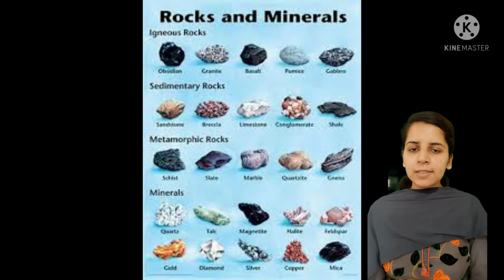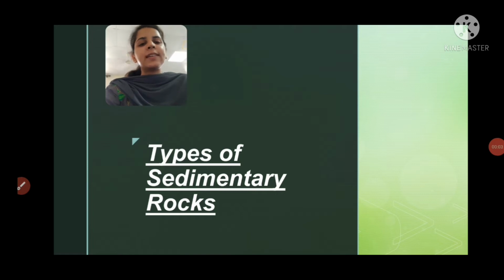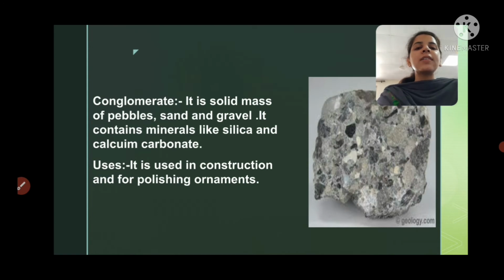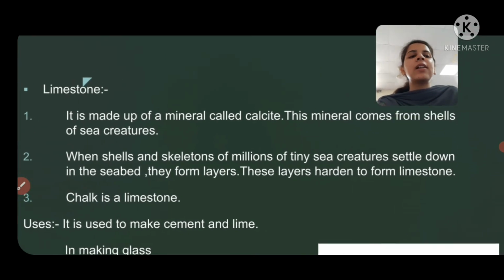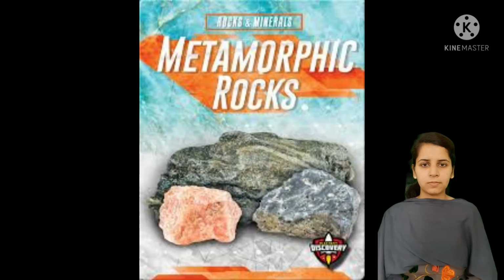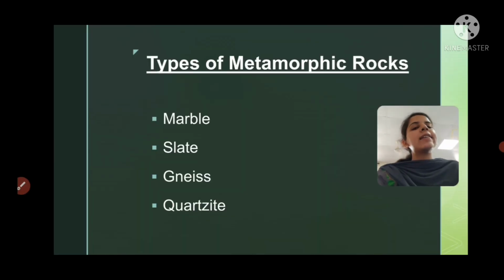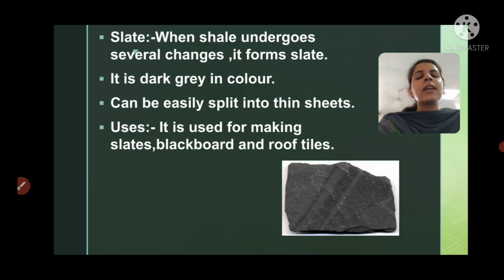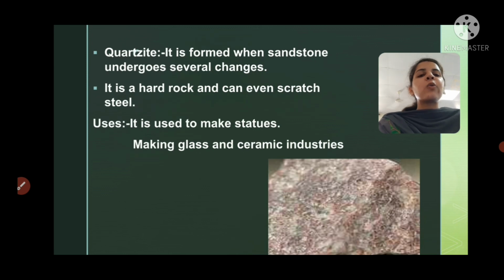Rocks and Minerals-2